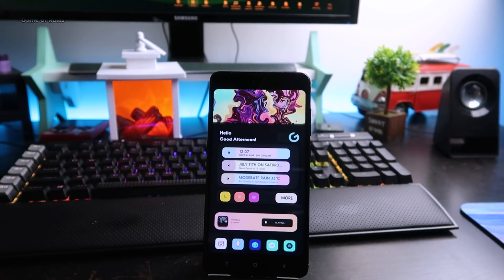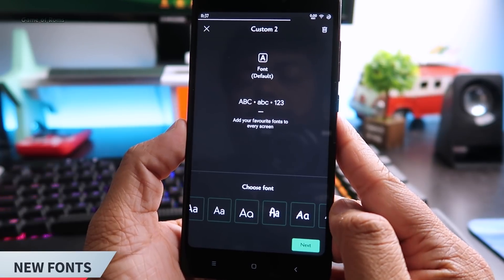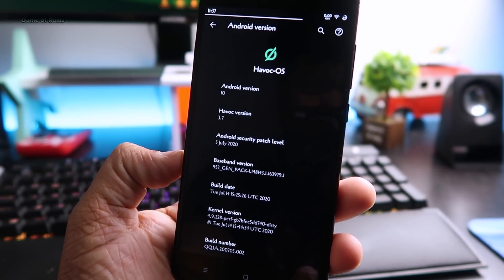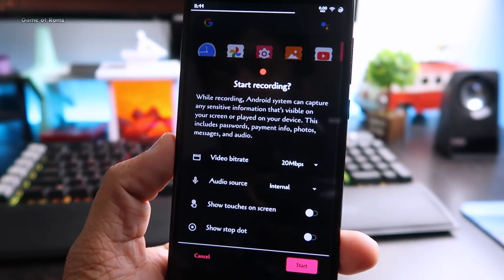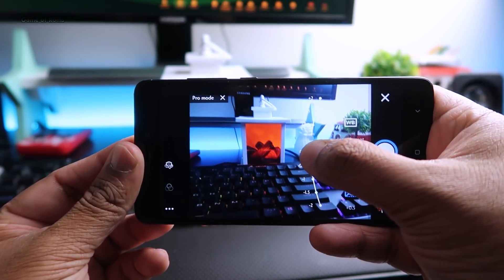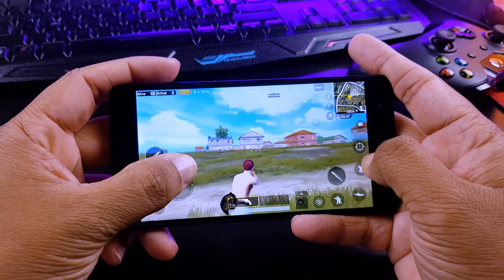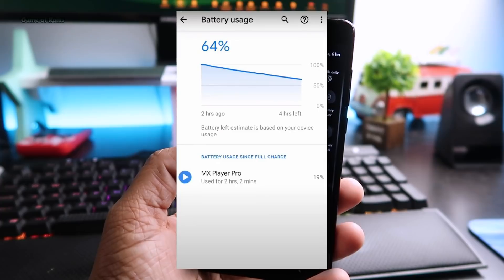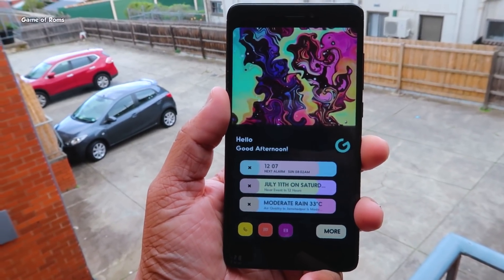Havoc OS 3.7 - What's New - Better Than Corvus OS Rom ?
Havoc os Rom Vs Corvus OS Rom Finally Most PowerFul And Best Android rom 2020 havoc os is back with new update havoc os 3.7 Full Review By Game of Roms Havoc OS 3.7 is based on AOSP, inspired by Google Pixel 4 Havoc os Android 10 Rom available for Many Android phones including my Redmi Note 7 pro Redmi Note 4 OnePlus phones Samsung phones Check the link below

Download Havoc os 3.7 Gsi Android 10 For
Generic Android
Google Nexus Pixel Phones
Leeco
Lenovo
Motorola
Nextbit
OnePlus
Samsung
Xiaomi
Yu
ZUK